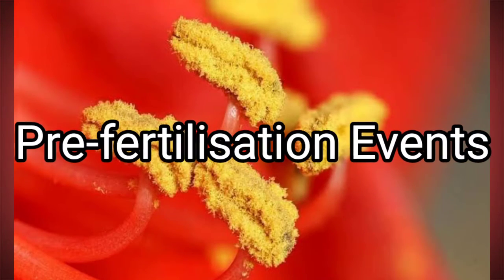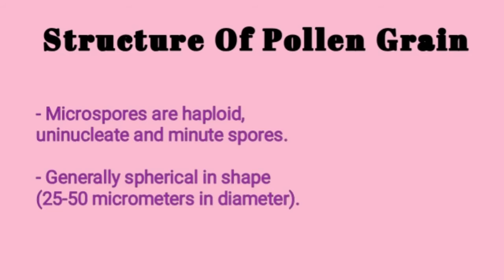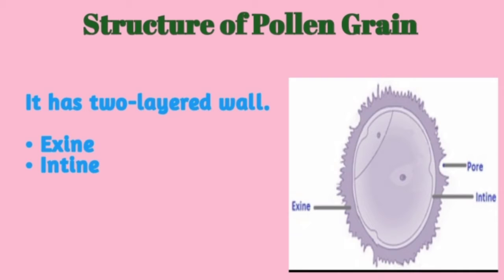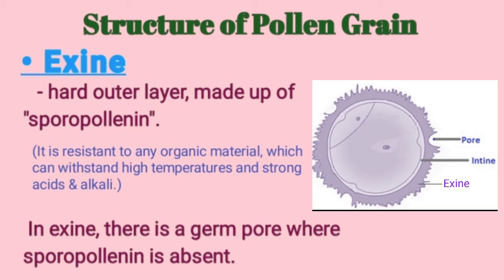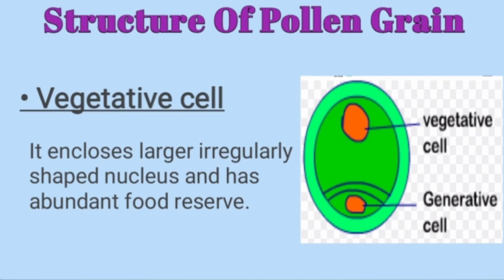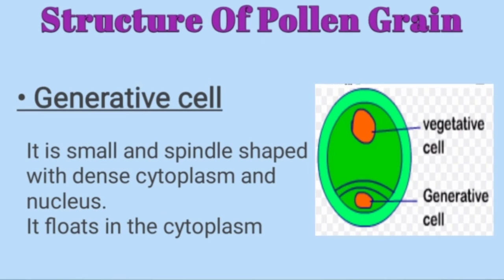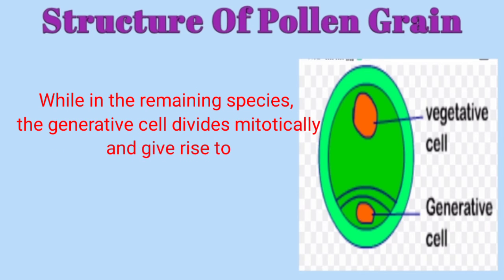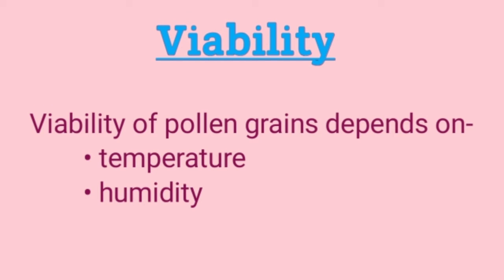Structure of Pollen Grain || Class 12 || NCERT